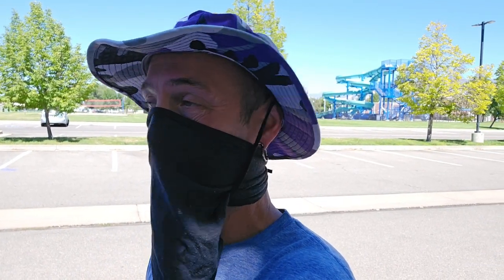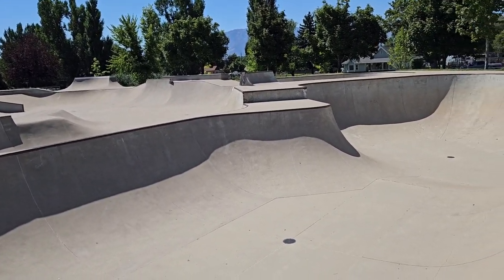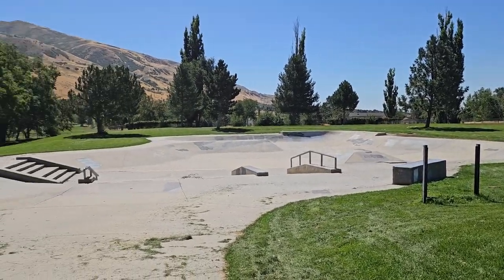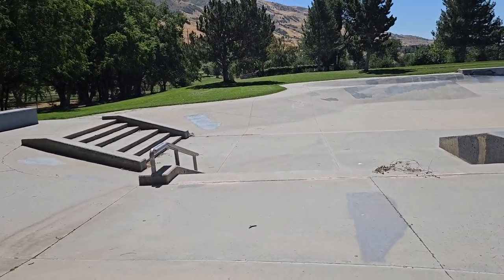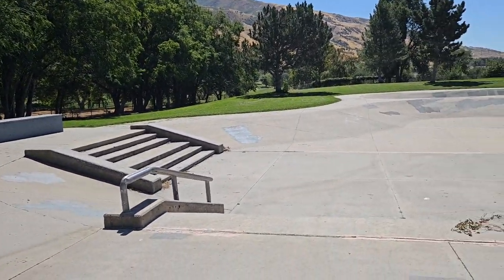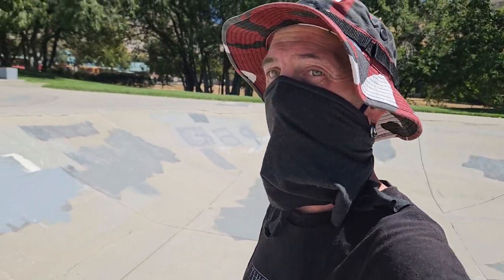Brigham city skateboard park